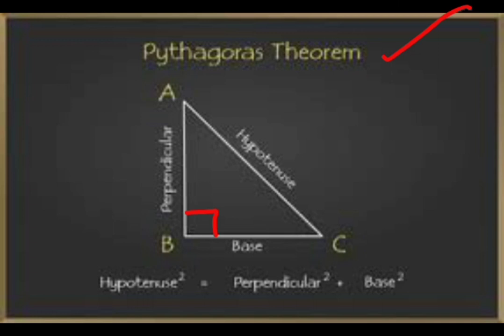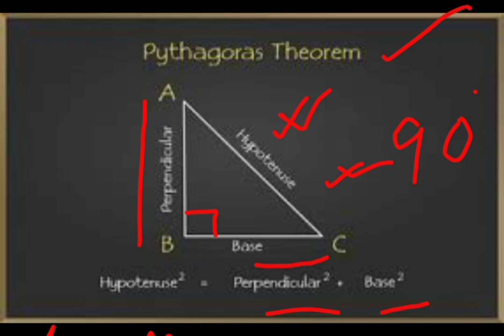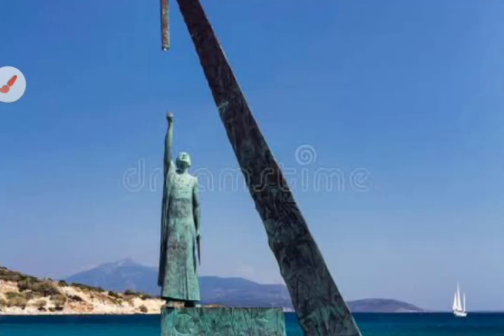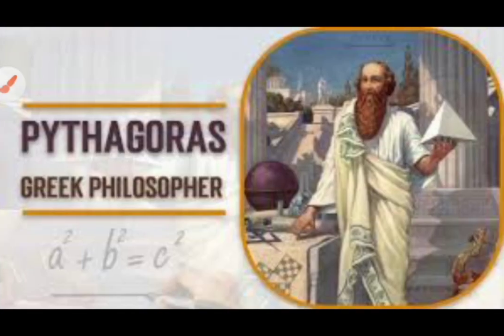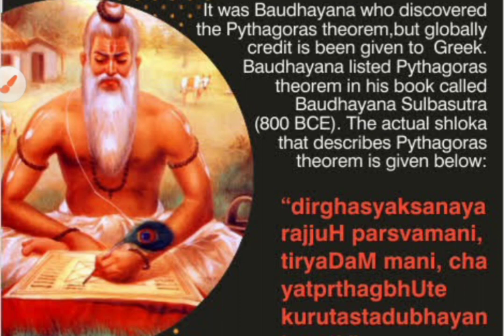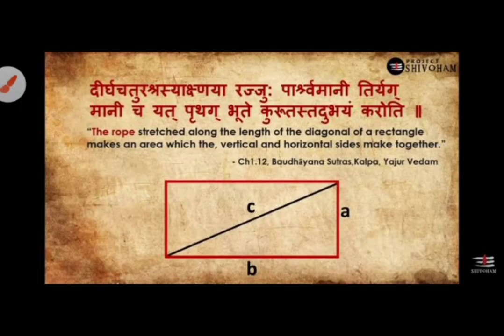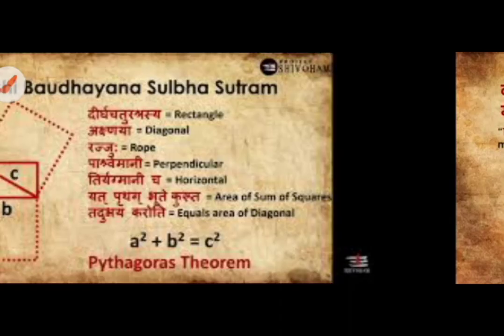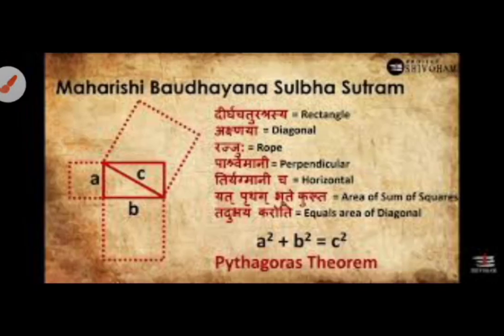Pythogoras Thoerm/ Budhdhayan Sulva Sutra